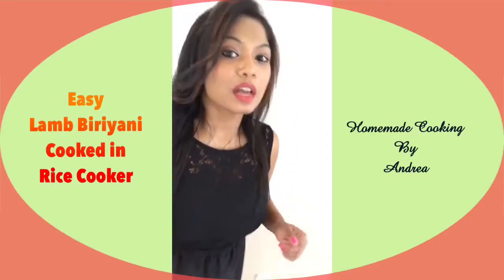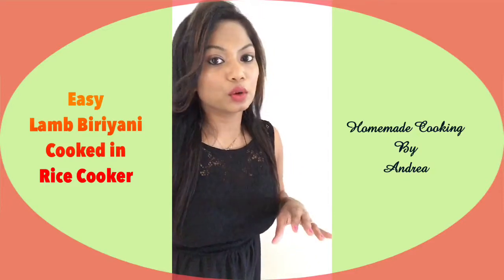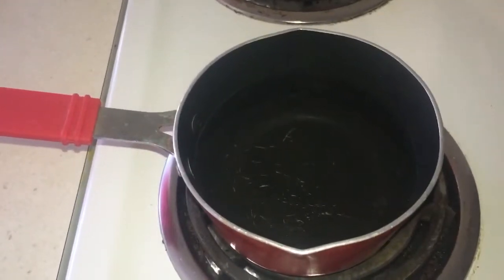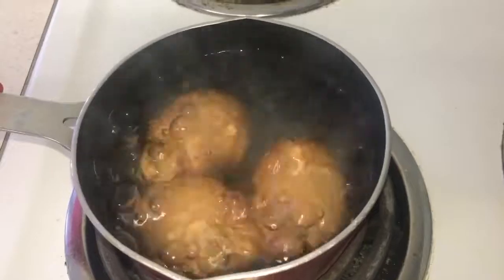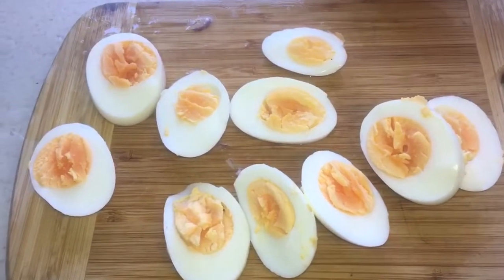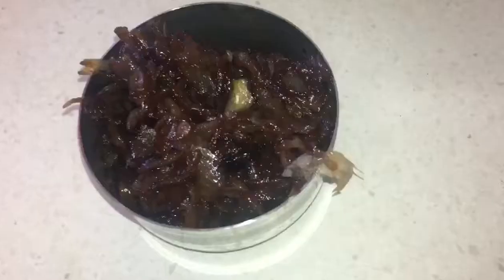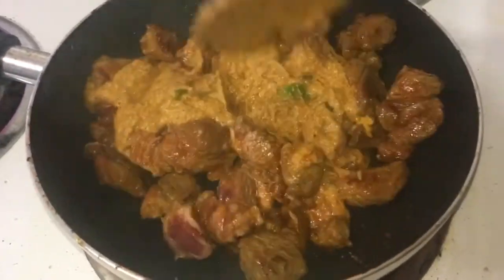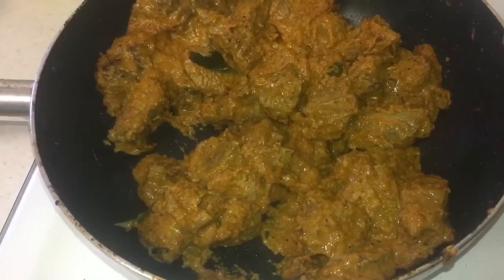Easy Lamb Biriyani Cooked in Rice Cooker